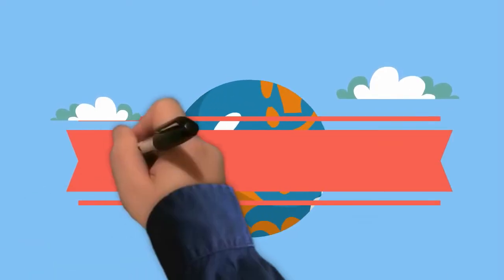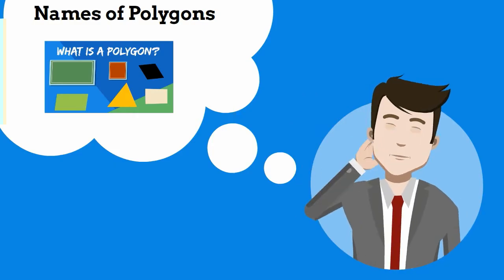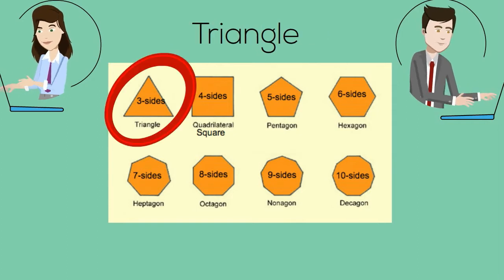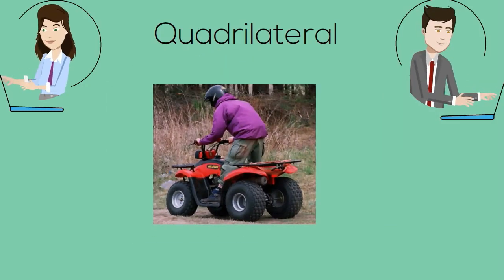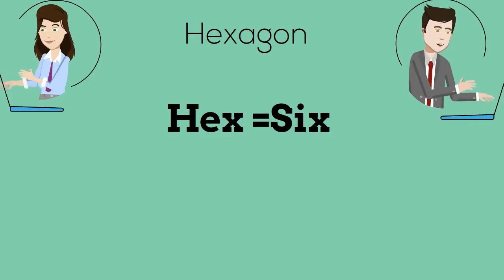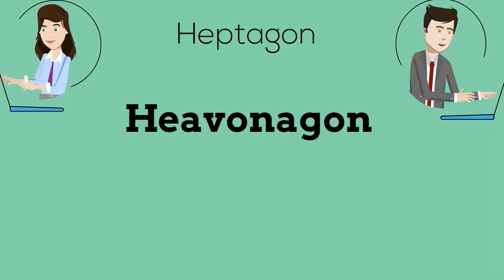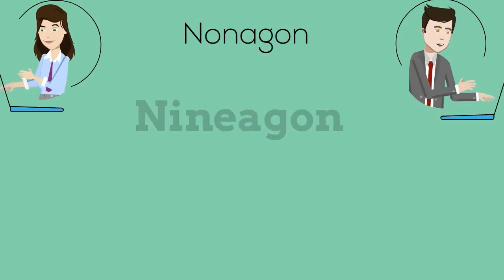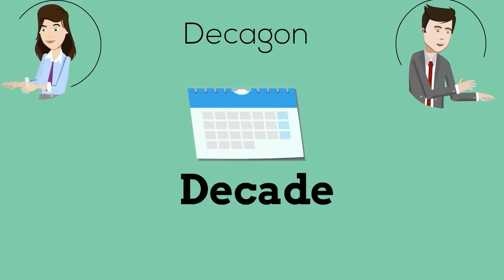How to Memorize Polygon Shape Names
Polygon Names
Learn to memorize the names of polygons.
In this video, I cover, triangle, quadrilateral, pentagon, hexagon, heptagon, octagon, nonagon, decagon